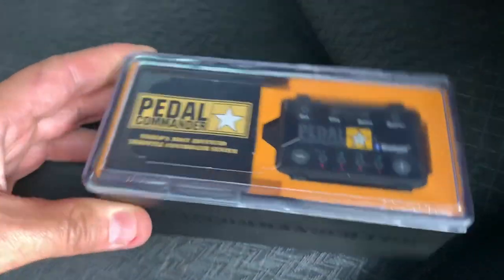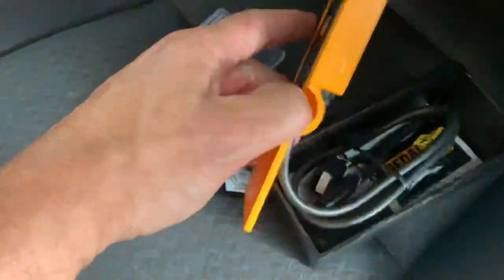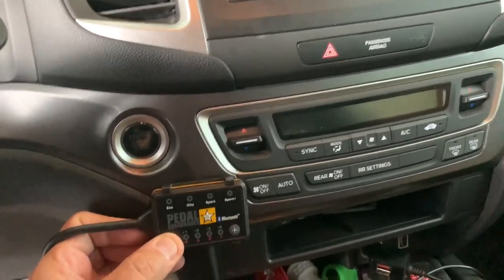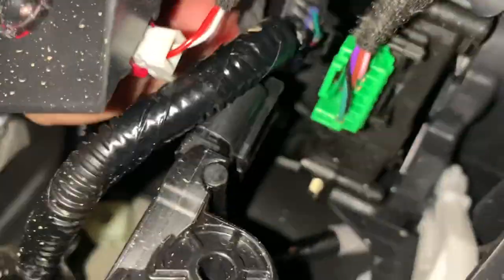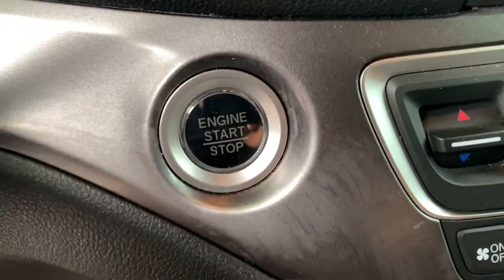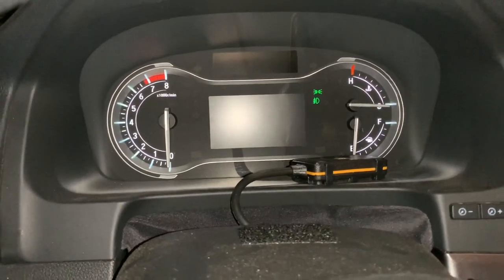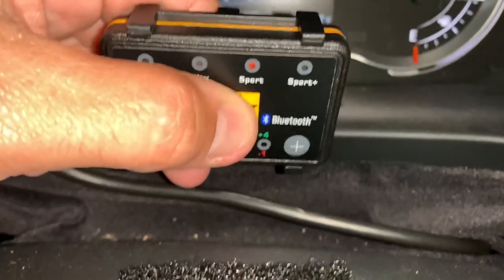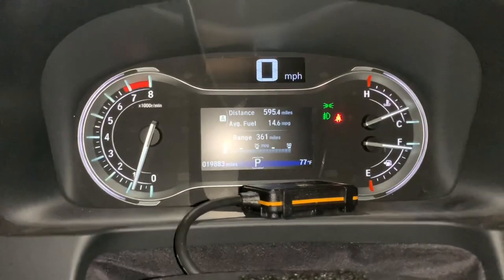Honda Ridgeline - How to install the Pedal Commander and Review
(This is being posted on every video within the CampingRandy™ YouTube Channel)

Received the Pedal Commander the other day. Installed it. Liked it so much, I asked them if I could sell it on the Ridgeline Store.

Only one day of use so far & we love it.

The Pedal Commander eliminates throttle lag from your gas pedal. Pedal Commander allows you to have more control over your vehicle. It makes your gas pedal response more sensitive for a sportier feel. Go where you want to go as soon as you step on the gas pedal with CITY, SPORT, and SPORT+. Or not. ECO Mode decreases sensitivity and can help you save gas by up to 20%.

Warning: do not have your key fob with you or start the Honda while the accelerator is unplug. Also watch the alcohol swab, it de-glossed my dash.

On sale today!